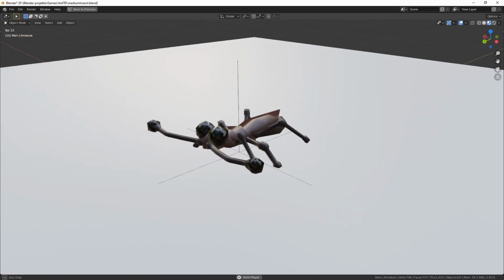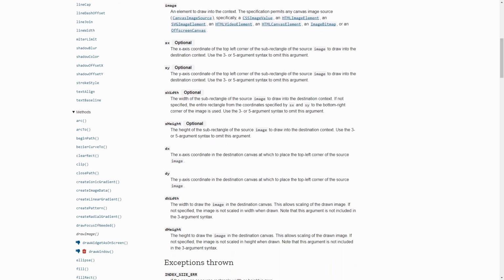InsecTD Browser based Tower Defense DevLog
A while ago I uploaded a short video of an ant simulation running in the browser.
It was functional .. but not very interesting. What it needed was some gamification. So thats what i did

InsecTD is a browser based tower defense game I created using the web canvas API and other basic html functions without external libraries.